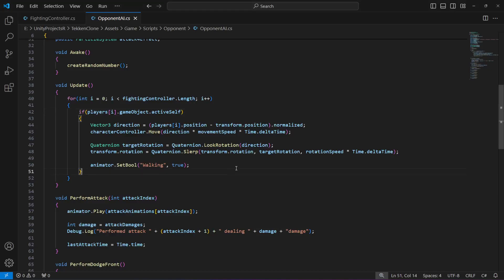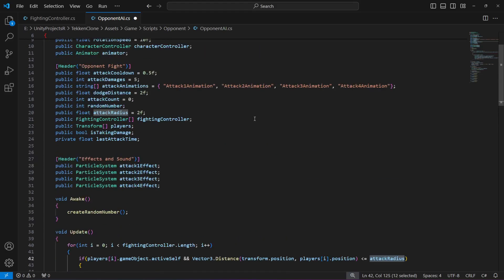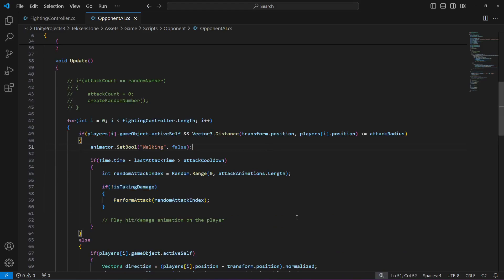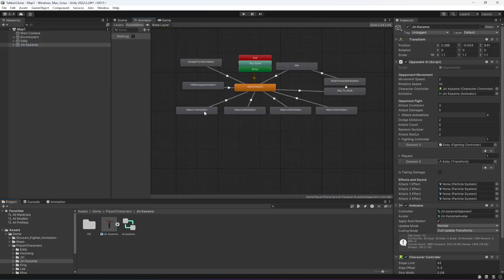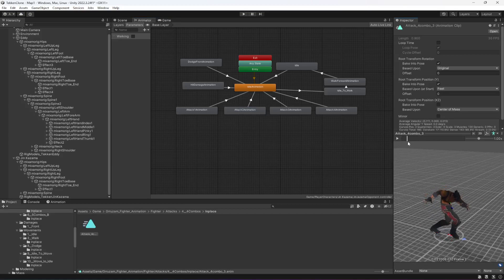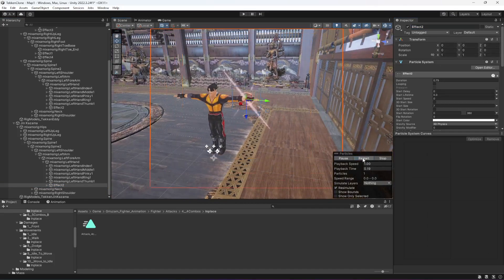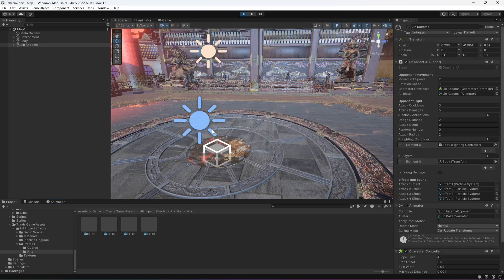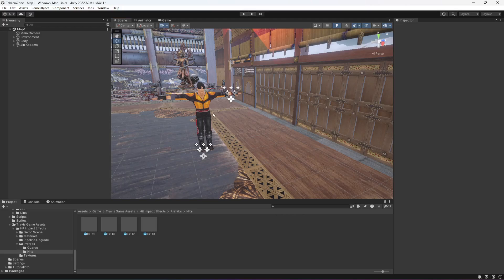Unity Opponent Attack and Effects | Unity3d Fighting, Martial Arts, Mortal Kombat Game Development